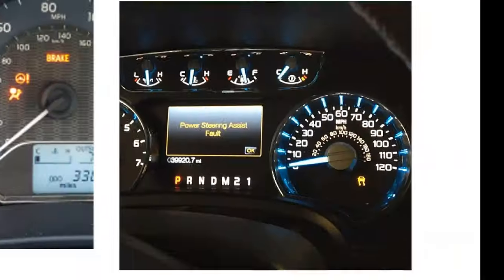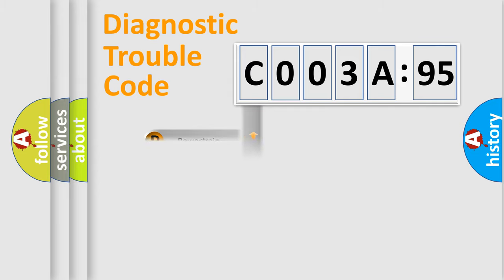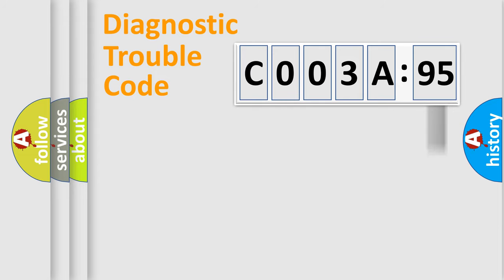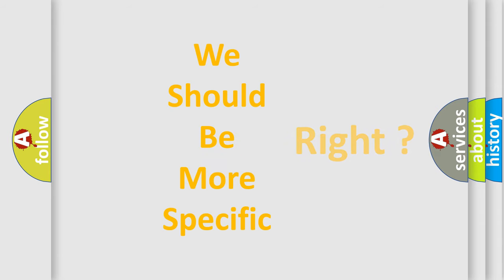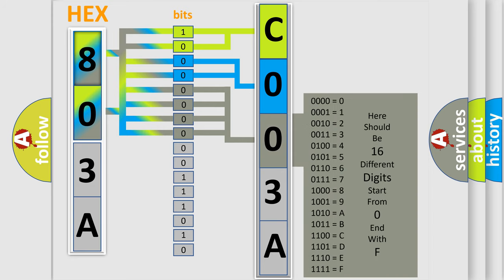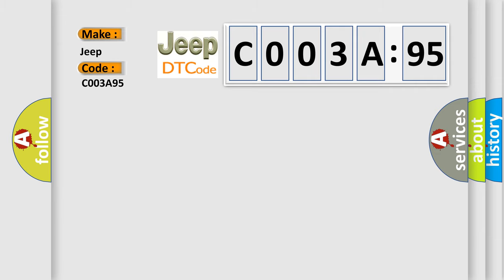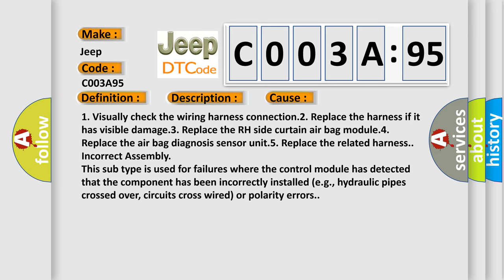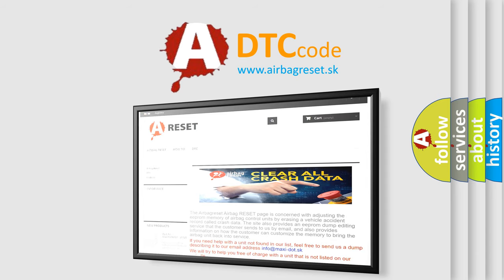DTC Jeep C003A-95 Short Explanation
Contents:
0:21 Basic DTC analysis according to OBD2 protocol standard.
1:48 Insight into programming
2:58 A diagnostically understandable description of the Diagnostic Trouble Code
3:05 Basic error definition

Make:
Jeep
Code:
C003A 95
Definition:
LF Curtain Airbag Module Circuits Shorted
Description:
RH side curtain air bag module (front) circuits are shorted to each other.
Cause:
1. Visually check the wiring harness connection.2. Replace the harness if it has visible damage.3. Replace the RH side curtain air bag module.4. Replace the air bag diagnosis sensor unit.5. Replace the related harness.
Failure Type:
Incorrect Assembly